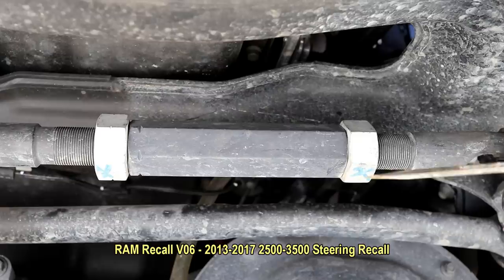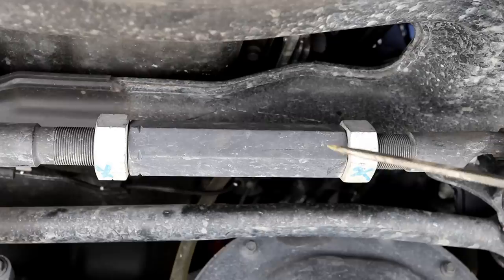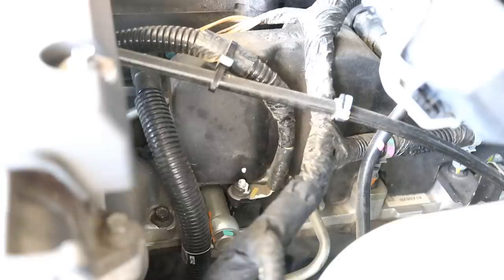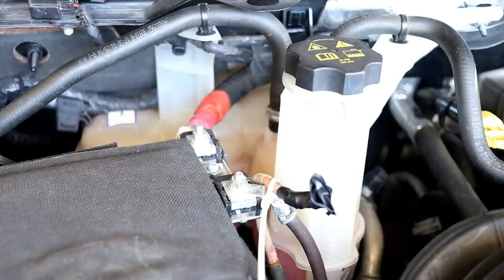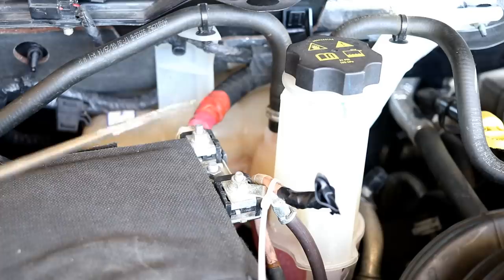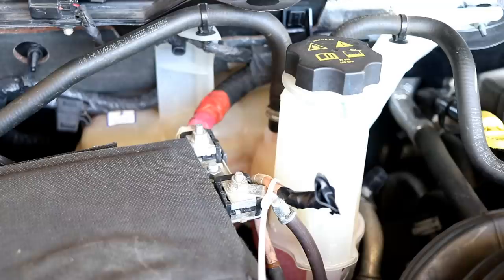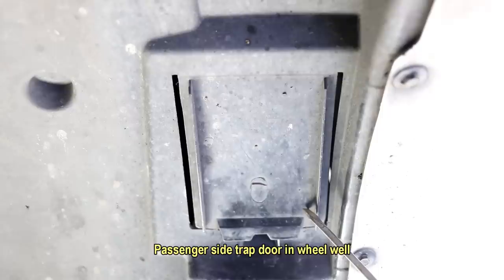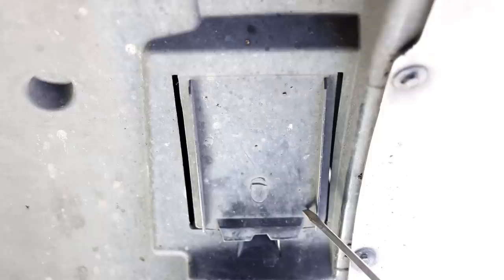RAM Cummins - 5 things you need to know about your truck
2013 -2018 and older.  l.  Some things you should check from time to time.